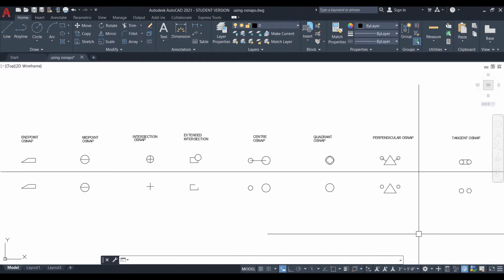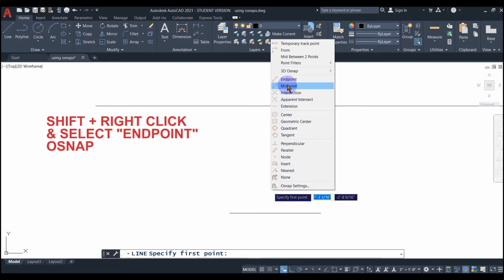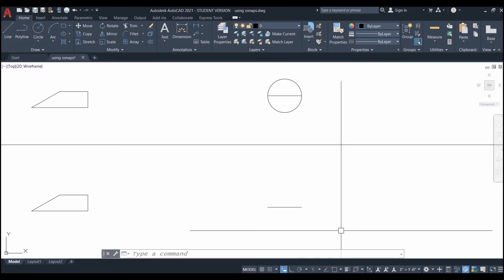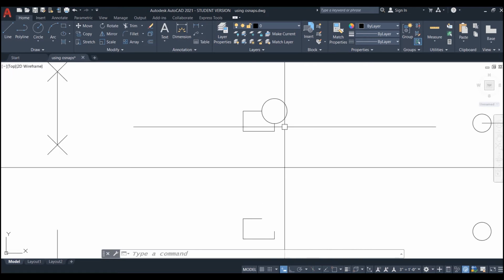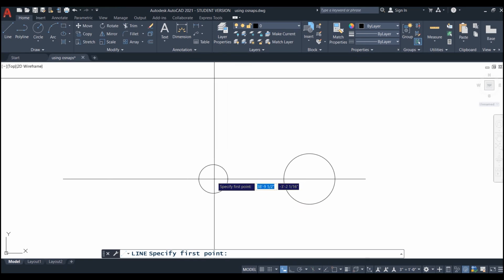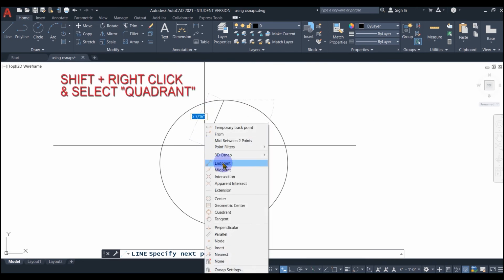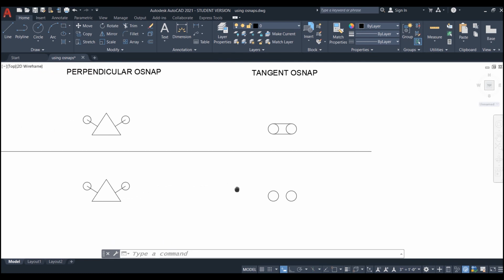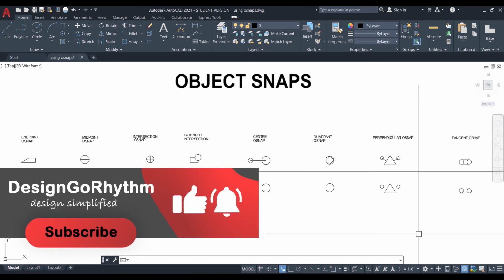Object Snap settings in AutoCAD Part-1#AutoCAD2021 beginners tutorials Basics of AutoCAD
How to use object snaps to maintain accuracy in AutoCAD
In this lesson you will learn about object snaps to maintain accuracy in AutoCAD.
And in the upcoming videos you will step by step learn the basics of AutoCAD and how to use different tools to create drawings.